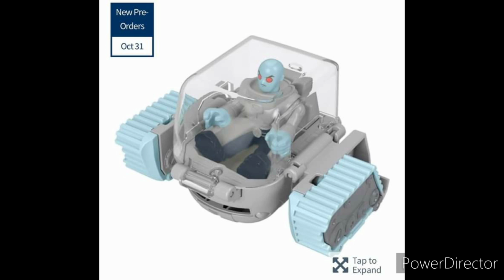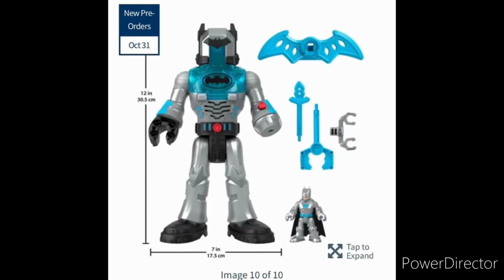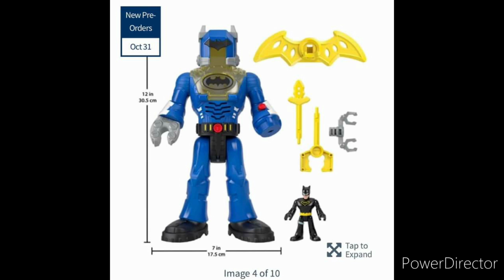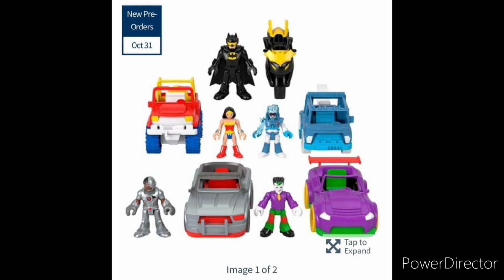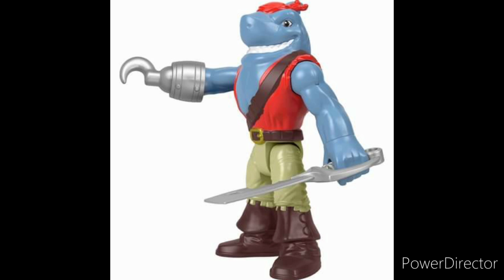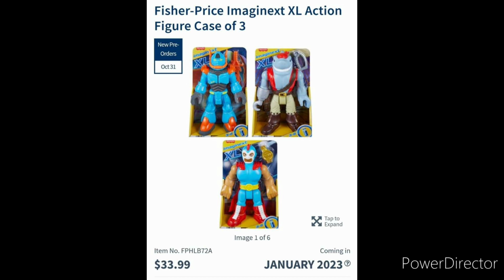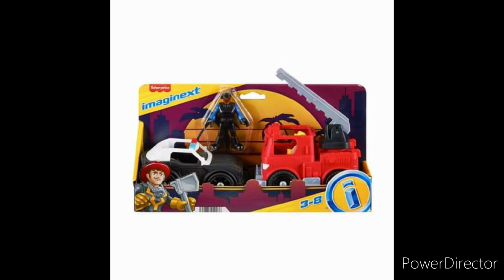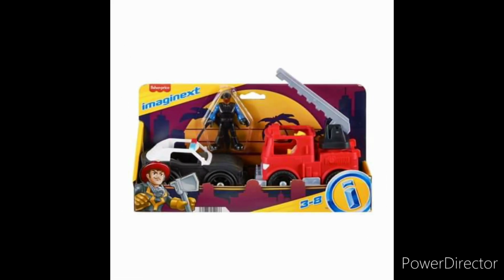NEW IMAGINEXT 2023 IMAGES